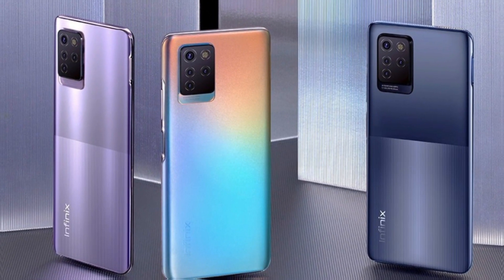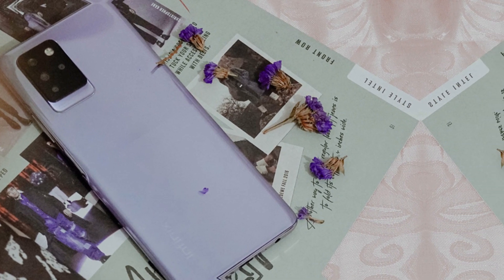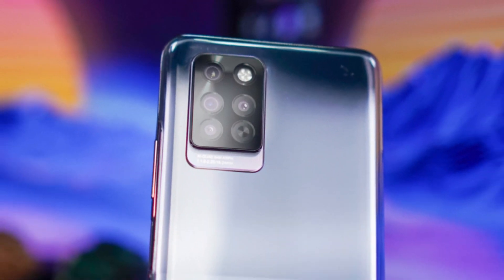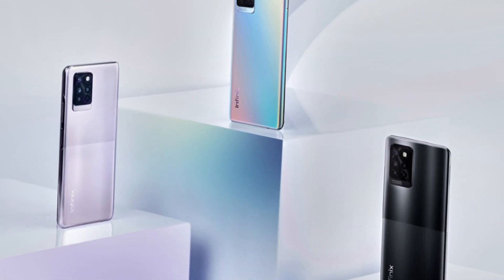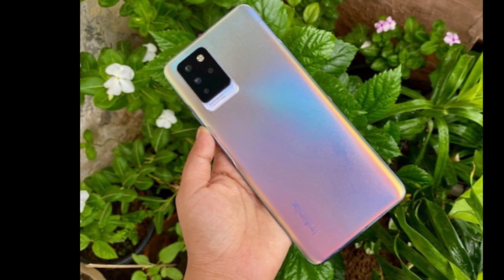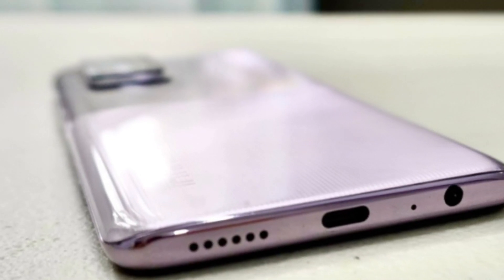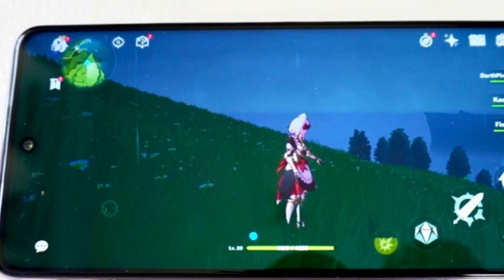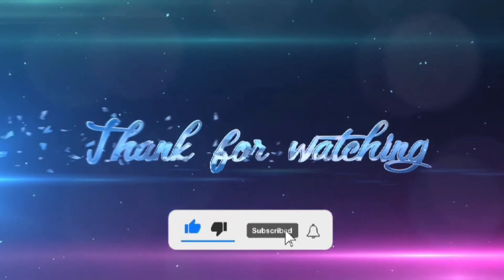INFINIX NOTE 10 PRO REVIEW 2023 | ONE OF THE BEST ANDROID SMARTPHONE 2023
"Looking for the ultimate smartphone experience? Join us as we dive into the world of the Infinix Note 10 Pro! Get ready to be blown away by its stunning display, powerful performance, and incredible camera capabilities. From gaming enthusiasts to photography lovers, this device is a game-changer. Watch our comprehensive review and unboxing to discover why the Infinix Note 10 Pro is the ultimate choice for tech-savvy individuals. Don't miss out on this amazing device!"

Best useful videos for you 🔥💯---